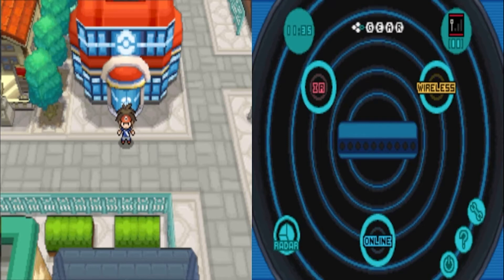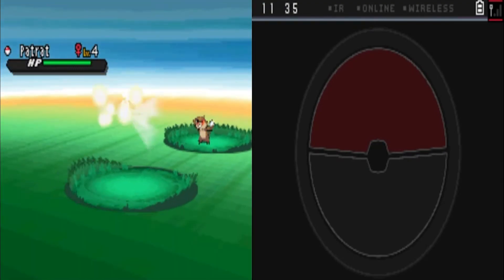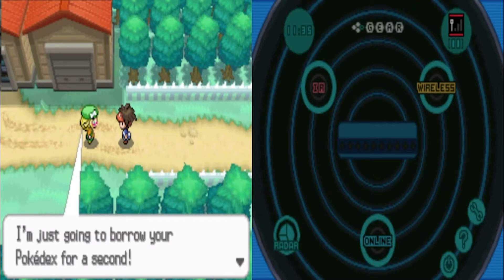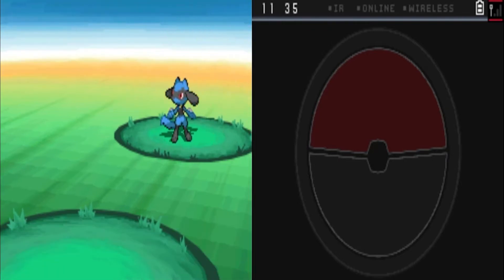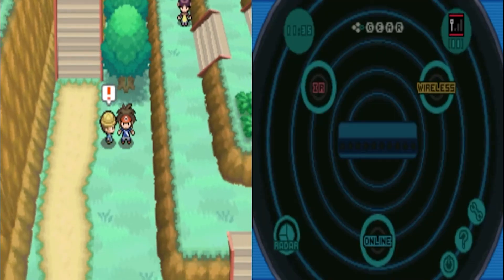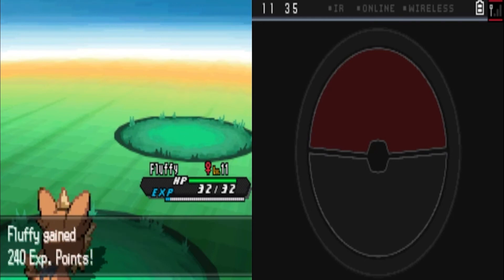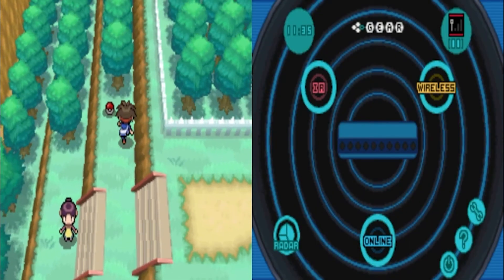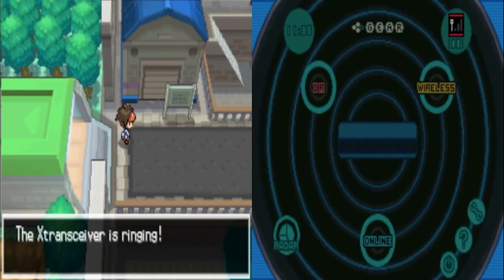Let's Play Pokémon Black 2 #4 - The Journey to Virbank City!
Hey, Gamers! In the last episode, we defeated Cheren and earned our Basic Badge! Now, we head to Virbank City for another badge!